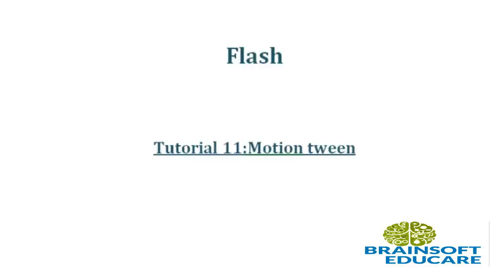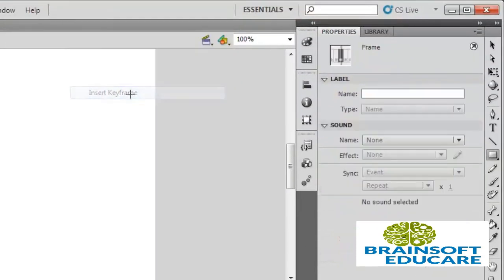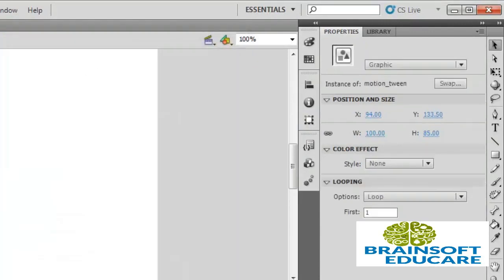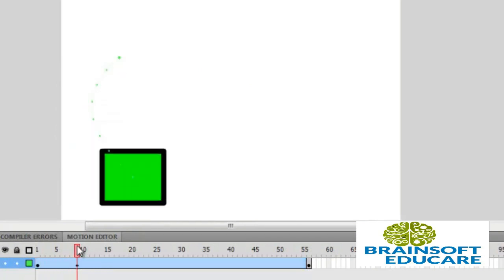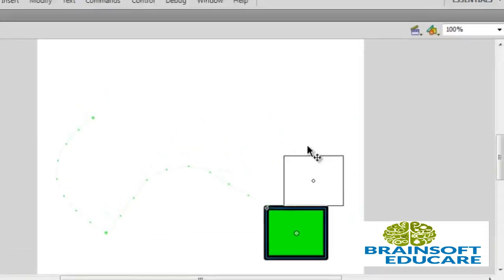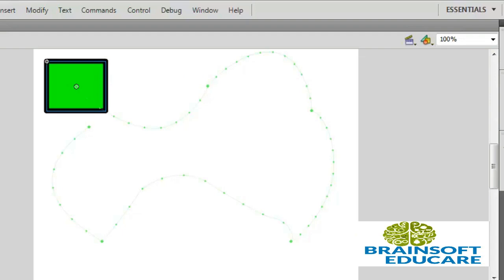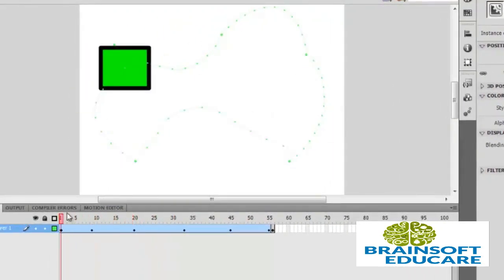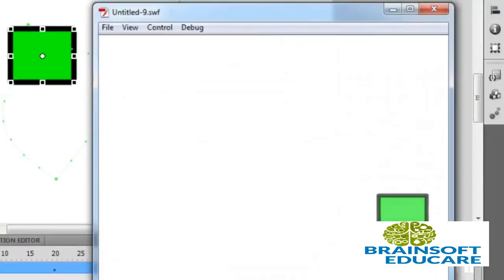Motion Tween in Adobe Flash | Adobe Flash Complete Course.